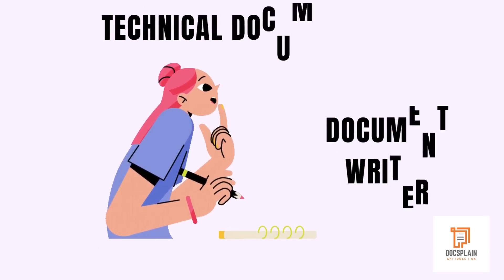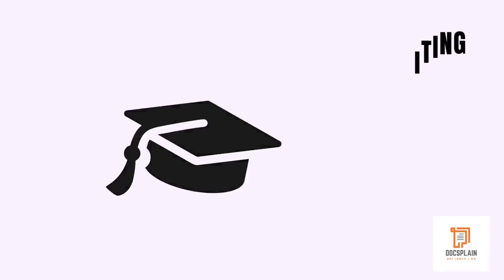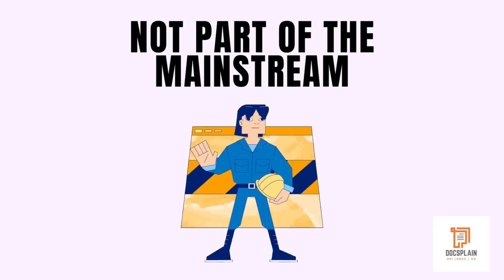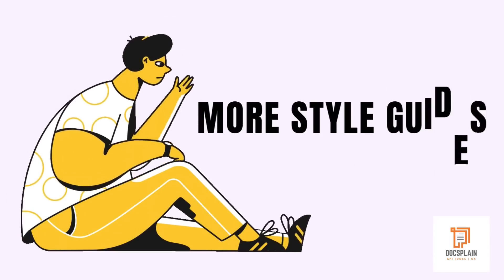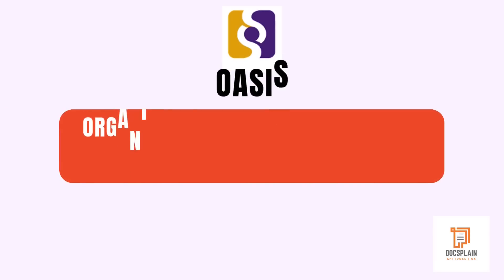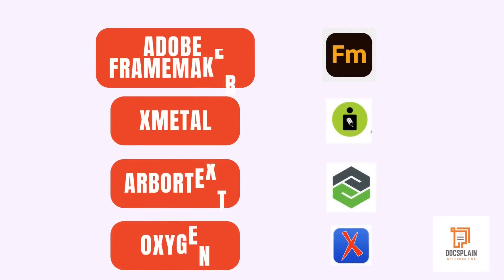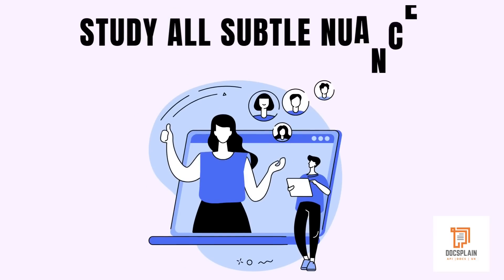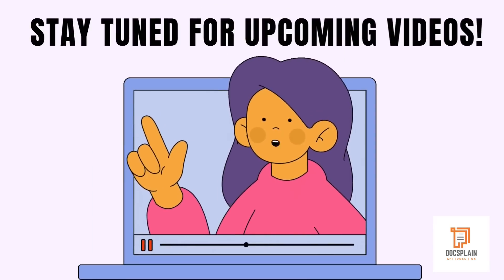Evolution of Documentation!